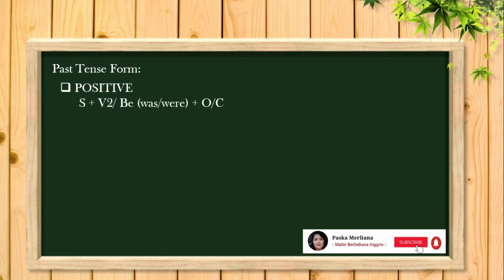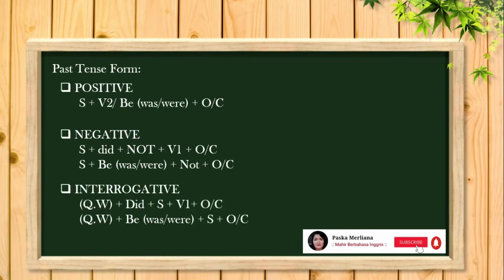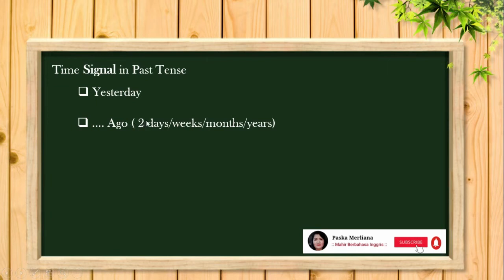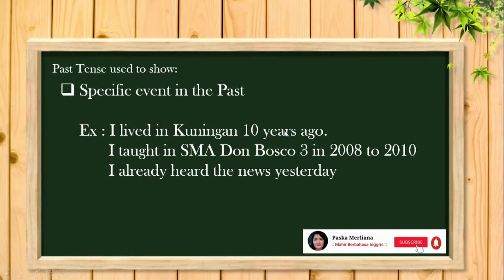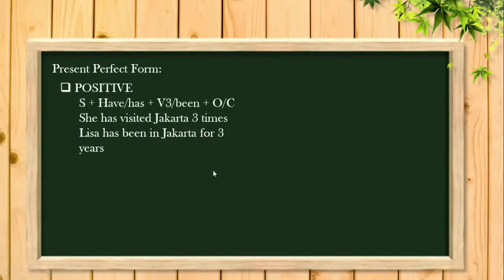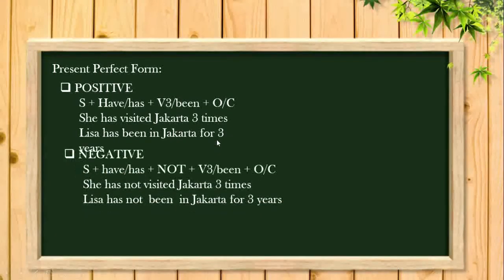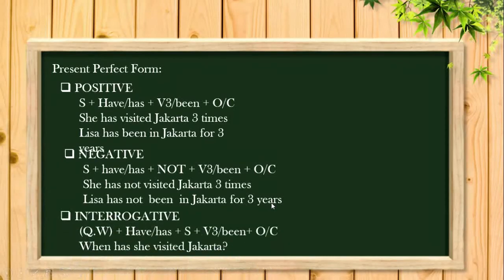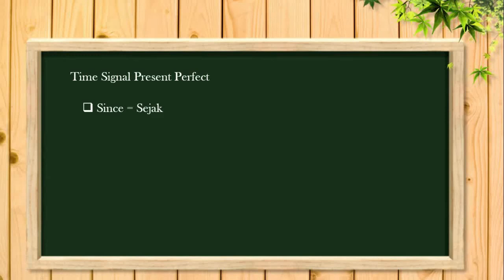PAST TENSE vs PRESENT PERFECT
Sering bingung penggunaan Past Tense atau Present Perfect Tense? Yang pasti kedua ini ada persamaan dan pastinya bebeda.

Tontonin sampai habis biar kamu paham